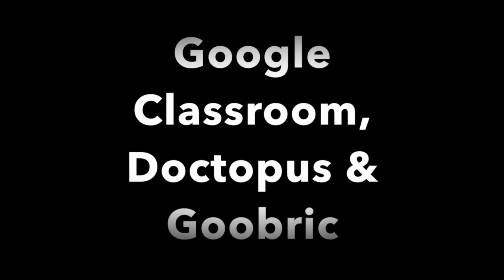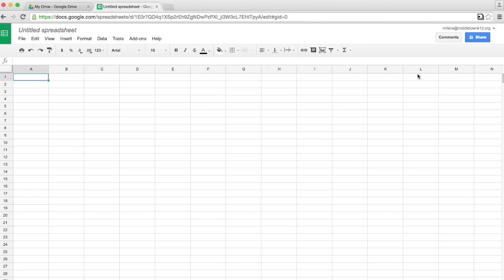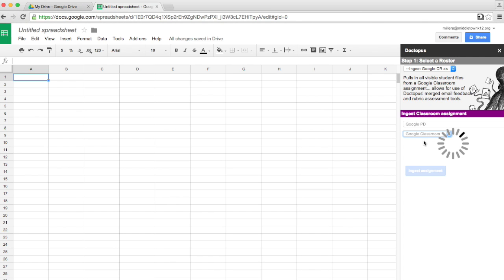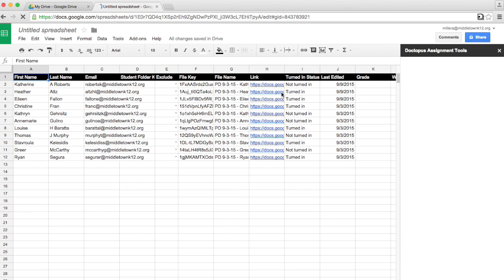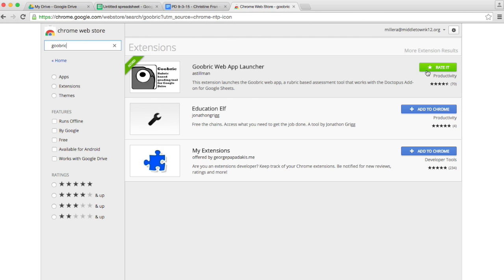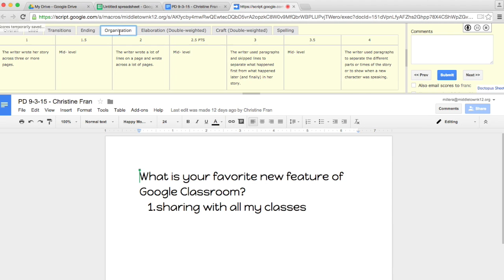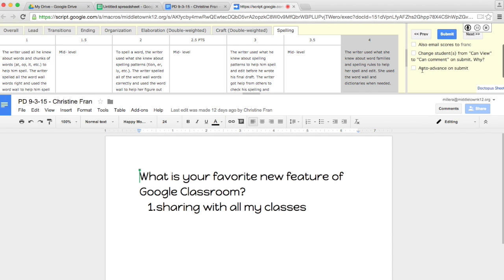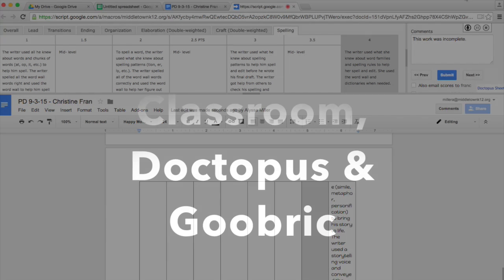Google Classroom, Doctopus & Goobric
This video demonstrates how to use Google Classroom, Doctopus & Goobric to score Google Docs collected with Google Classroom with a rubric.